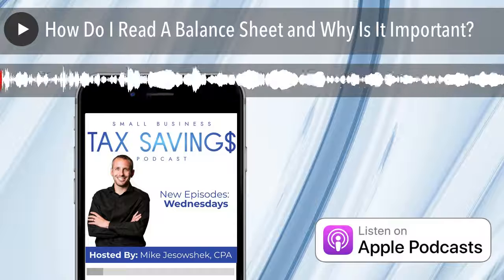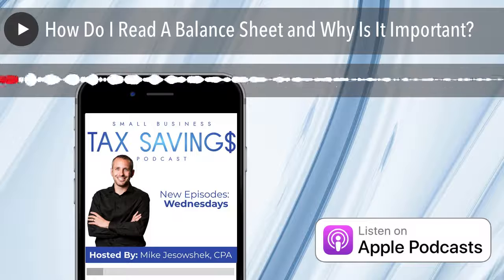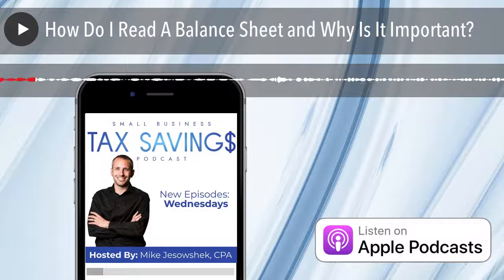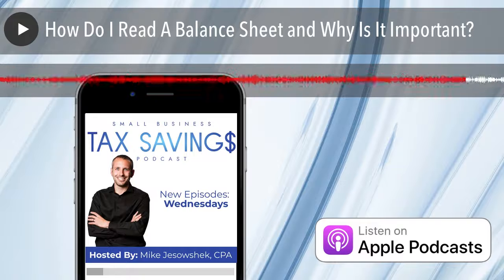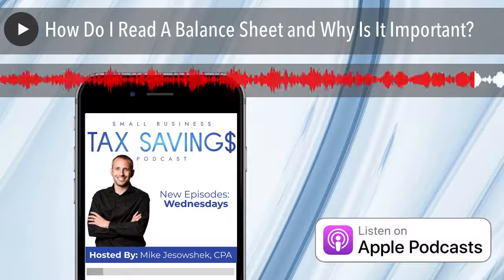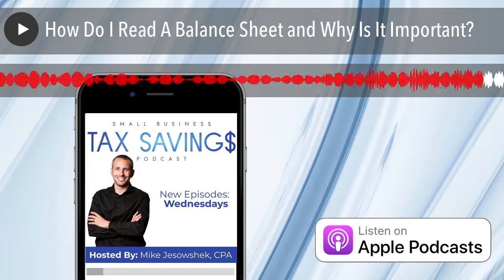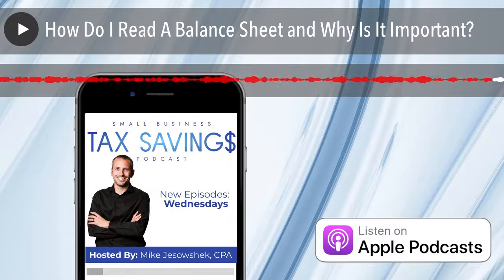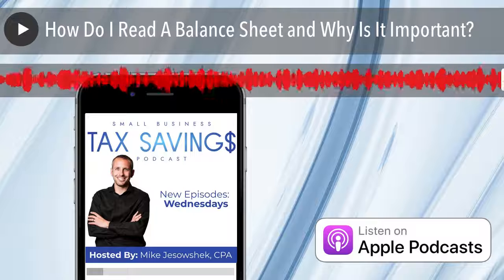How Do I Read A Balance Sheet and Why Is It Important?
On this episode Mike   Jesowshek, CPA continues our "All About Bookkeeping" series. If you  missed the first five episodes, check those out. Here is what is discussed today:
1. What Is a Balance Sheet Recap?
2. What Are the Different Parts of A Balance Sheet?
3. Why Is A Balance Sheet Important? What Can I Do With the Information From a Balance Sheet?
4. Final Items Related to the Balance Sheet
To find out more on this topic and many others visit our You can also  give us a call at or send your questions to us at: